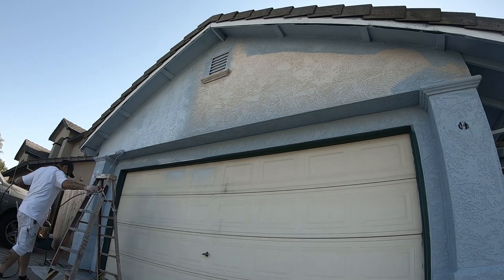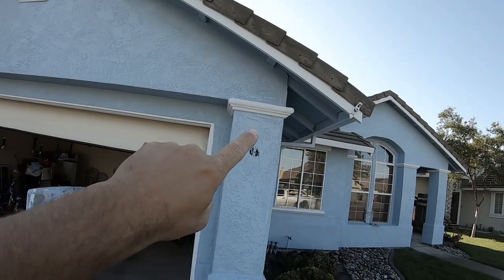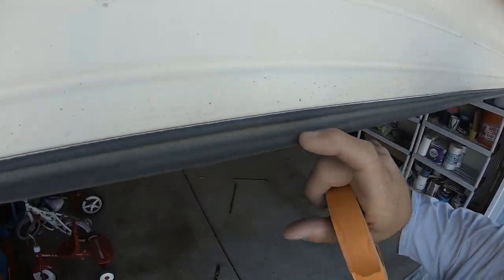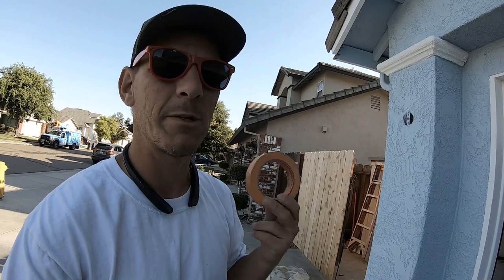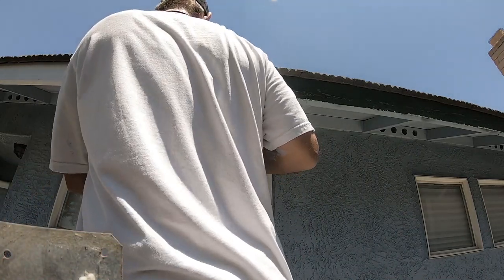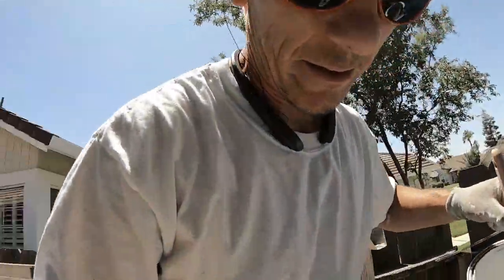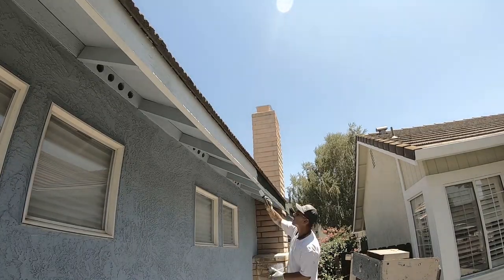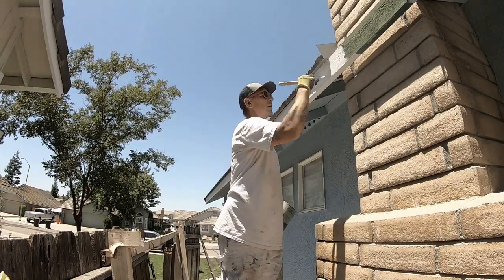How To PAINT a House Part 4, Painting Exterior Garage Door with Airless Paint Sprayer, Self Employed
in this video i show you how i paint a house exterior with an airless paint sprayer, i will show you how i prep abd paint a garage door on the exterior of this house. tools that i use in this video are listed below. thanks for watching this series
these are the best
HAND TOOLS
POWER TOOLS

🦖CANT BELIEVE I DID THIS

HAND TOOLS
POWER TOOLS

BOOKS I AM READING:
$100 START UP:
7 HABITS OF HIGHLY EFFECTIVE PEOPLE:

MY EQUIPMENT:
LAPEL MICROPHONE
MAIN CAMERA:

ignore these , they are tags not even sure if this helps my video or not but wth might as well try